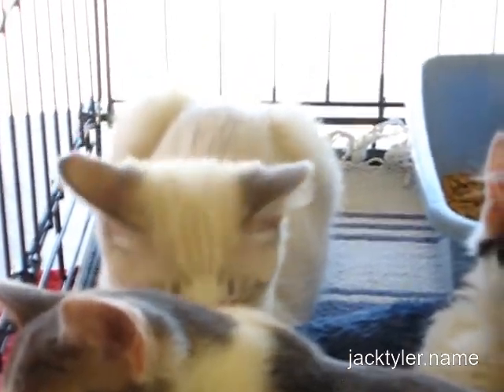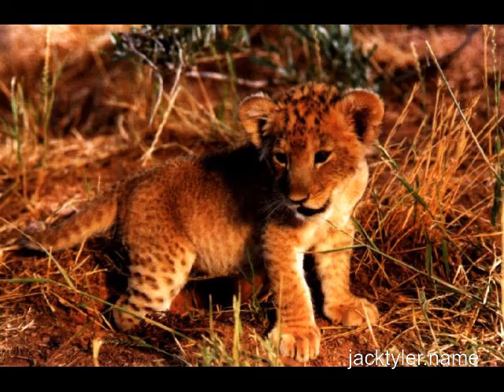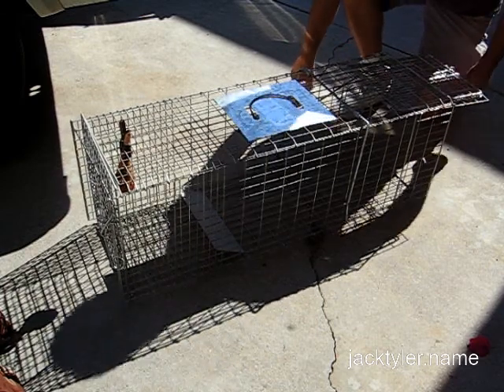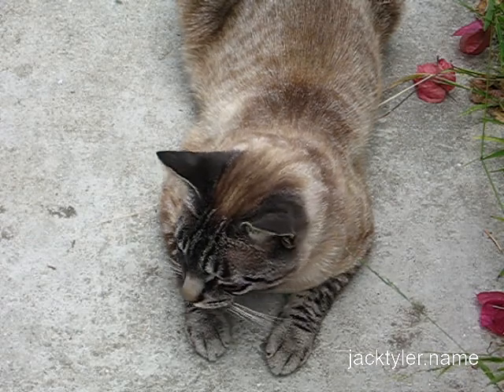Chain of Doom Verses the Cat Flasher Robot Locator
This video will explain the Chain of Doom and how to counter it.  The Chain of Doom is what an indoor cat enters when she escapes to the outside.